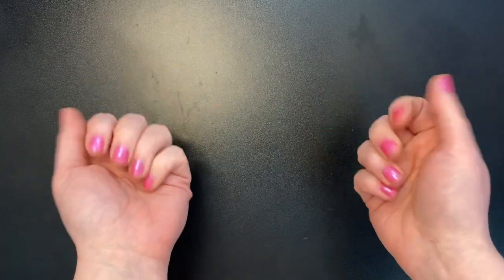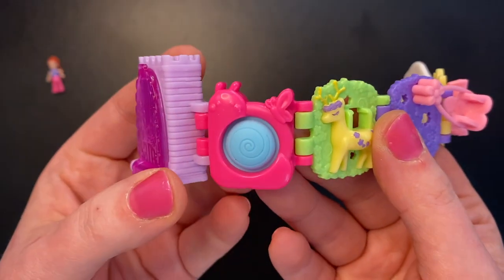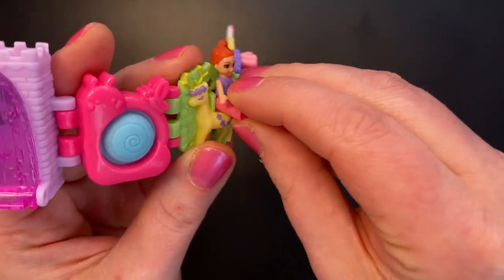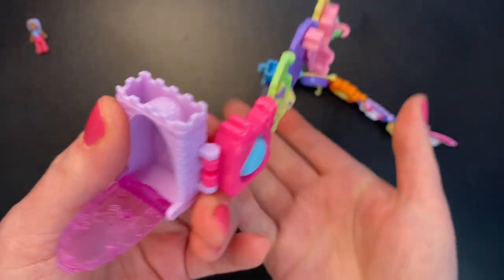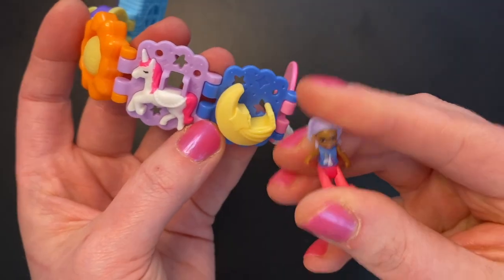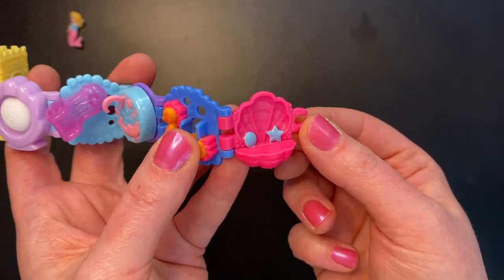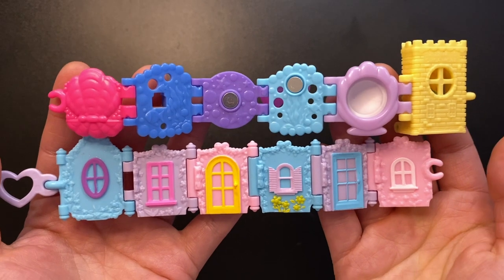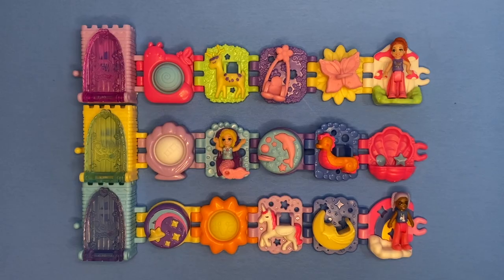2023 Polly Pocket | Bracelet Treasures | Mushroom - Unicorn - Mermaid | New Polly Pocket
Hey! 💕 More new Polly Pocket! Yay! Today we are looking at the three new Bracelet Treasures! I'm not a huge fan of Polly Pocket jewelry (just because I prefer compacts), but I actually really like these! Hope you enjoy the video! 💕